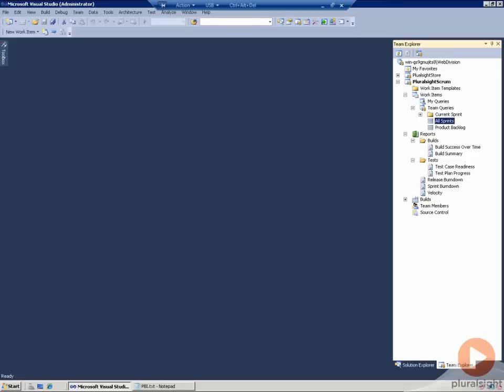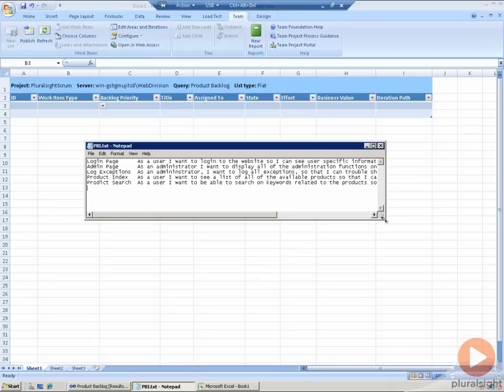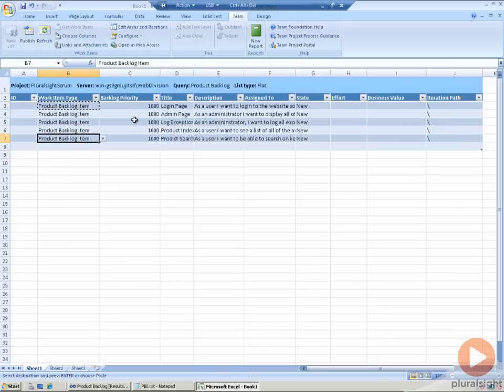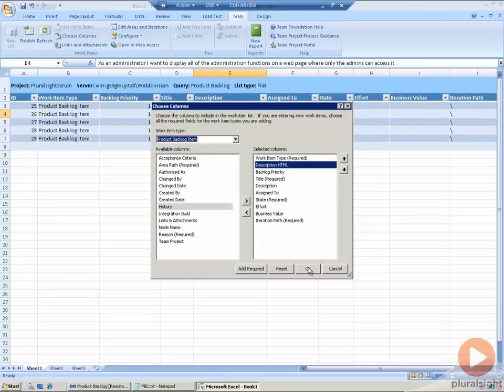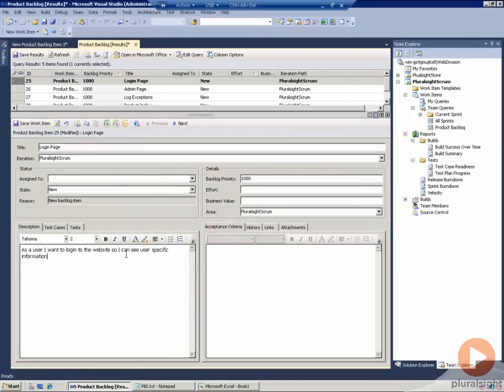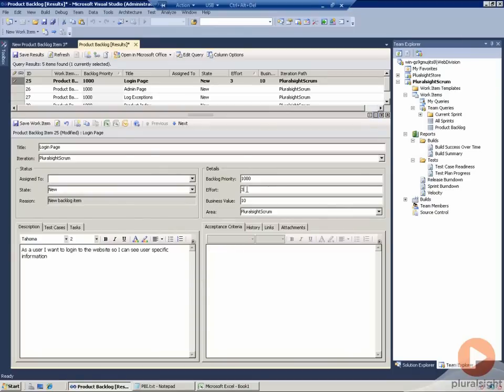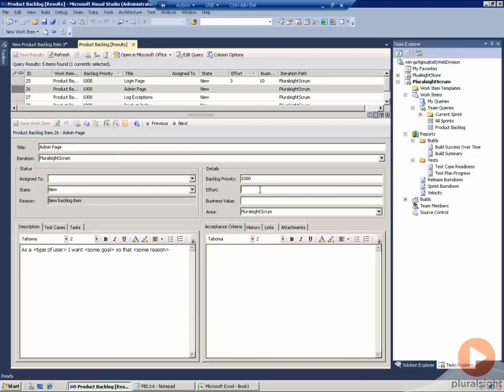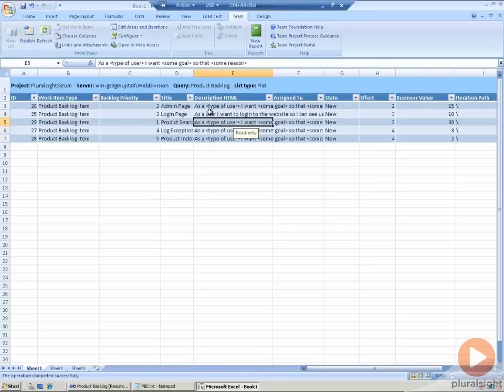Software Development with Team Foundation Server 2010 ALM | Pluralsight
Want to learn how to plan an agile software development release using TFS 2010?  In this video excerpt from John Brown's course ALM with Team Foundation Server 2010 you'll see how to prepare a new release by combining Visual Studio 2010 and Microsoft Excel to be able to import and manage backlog items directly into TFS 2010.  He also covers how to assign efforts and business values and how to sync those between Excel and Visual Studio.  In the complete course he covers other key topics including process templates, managing scrum, managing iterations, and source control.

ALM with Team Foundation Server 2010 | Pluralsight